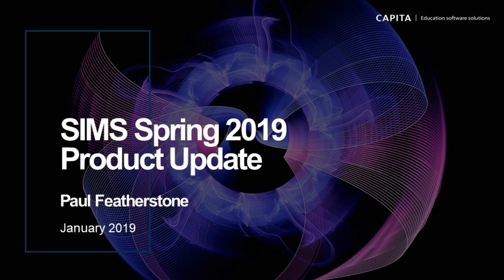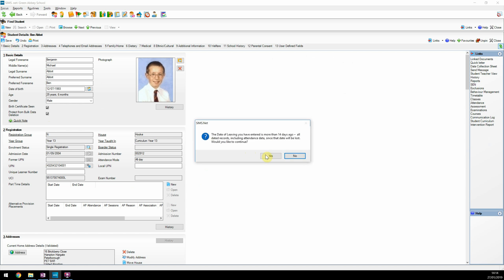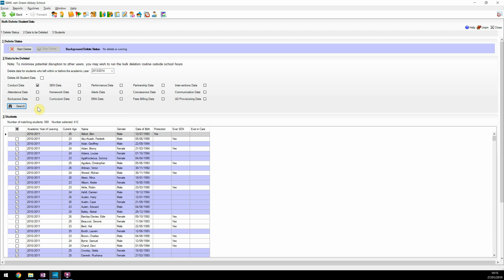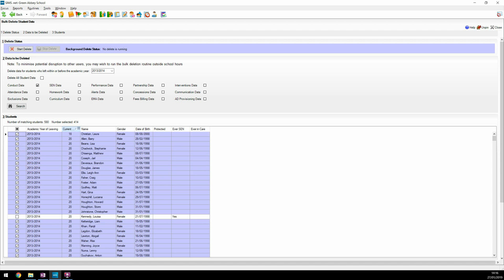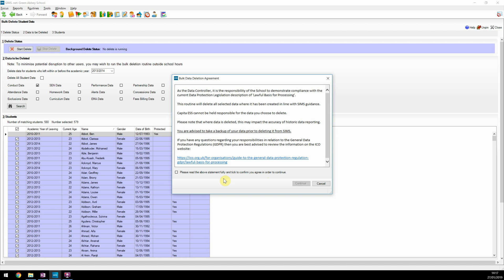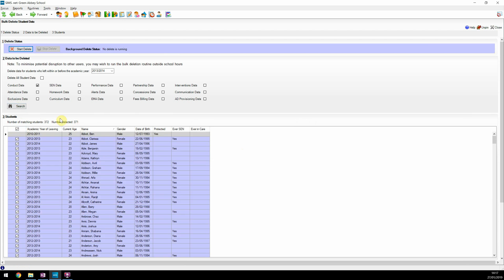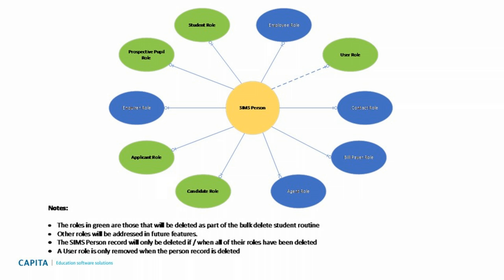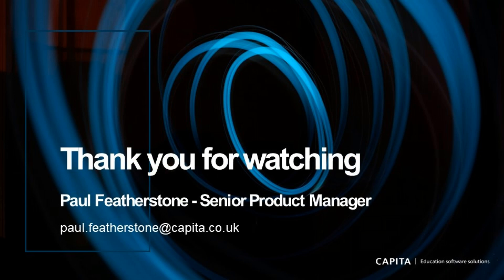Spring 2019 Update video 2: Bulk Student Delete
This video demonstrates the complete functionality for the bulk deletion of student data in SIMS, building on from work in 2018. This video reviews the full functionality once updated to the Spring 2019 release of SIMS. Includes the ability to protect a student from the bulk delete process.

For subtitles on this video, click on the 'subtitles/closed captions' button.